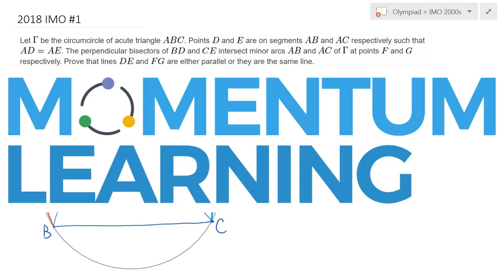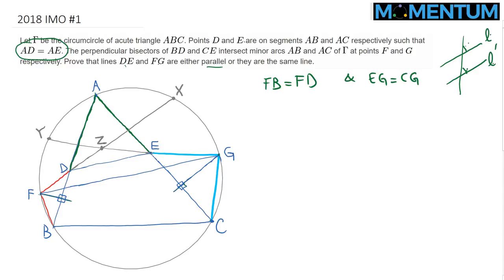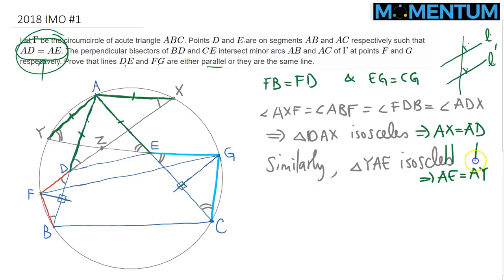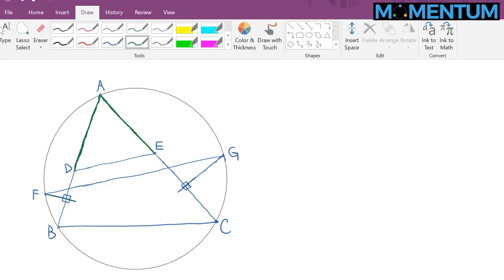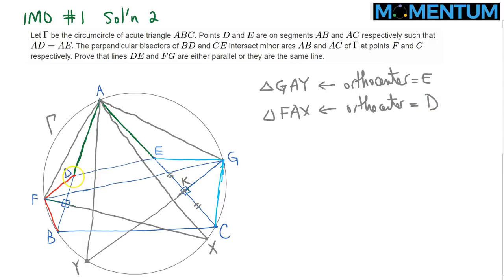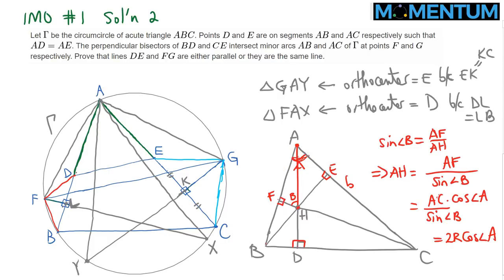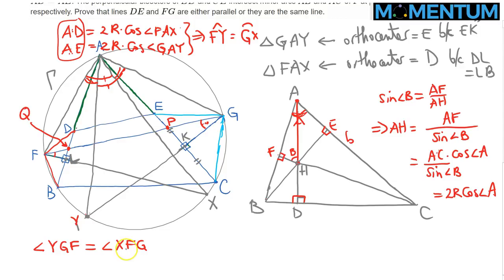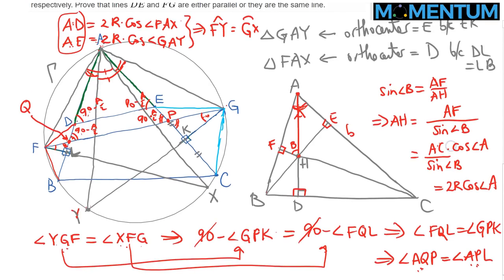2018 IMO Problem #1 (Two Solutions)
Two (2) solutions to 2018 IMO Problem #1.

Minor typo at 19:53:

angle AQP = angle APQ
(not angle APL! My eyes slipped :)

Thanks to Ibadat for pointing that out.